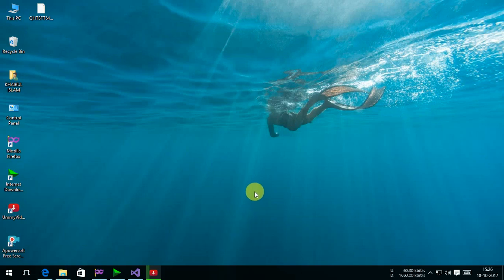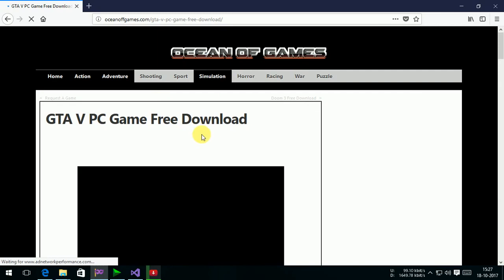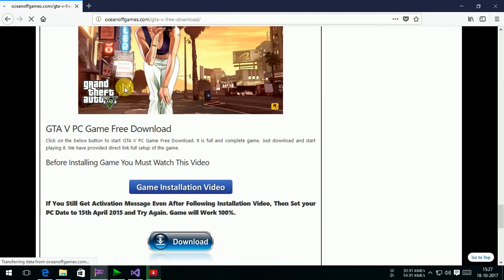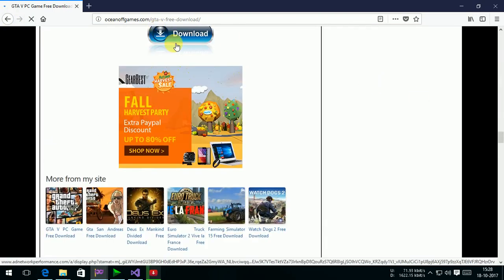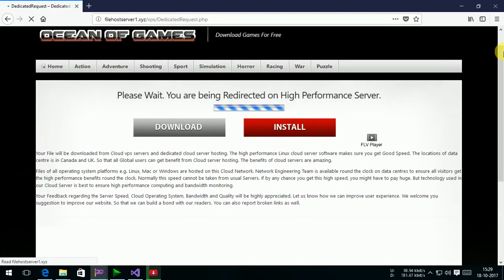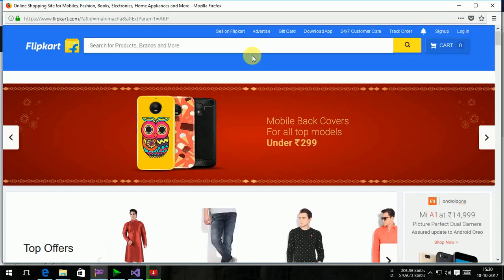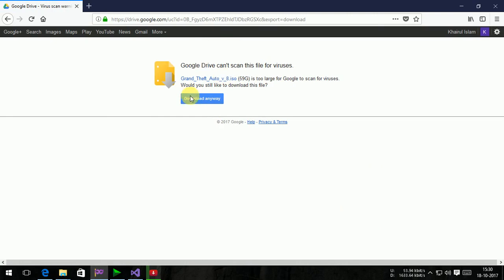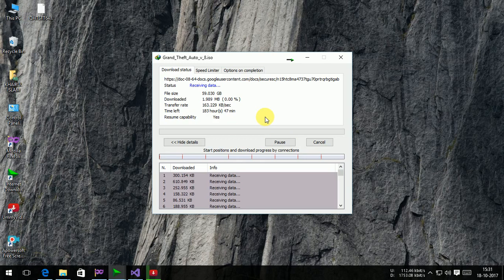how to download GTA V in your PC first part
of games.com and search in the search box GTA V